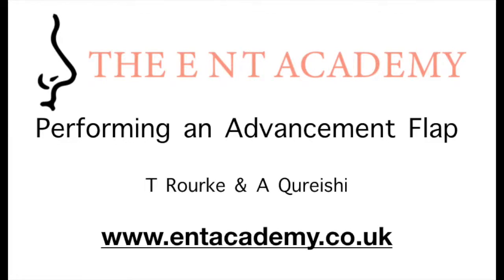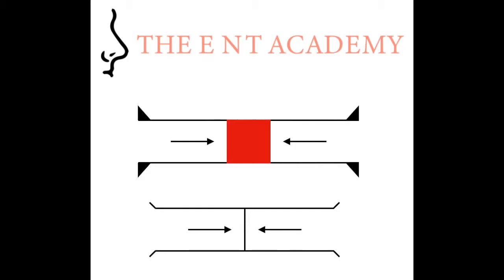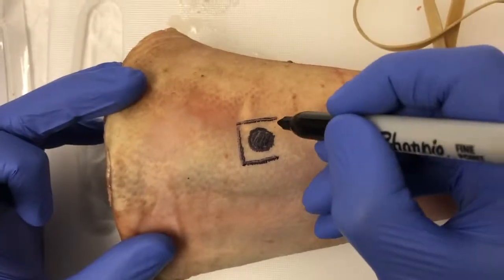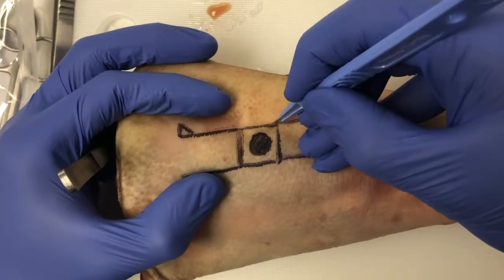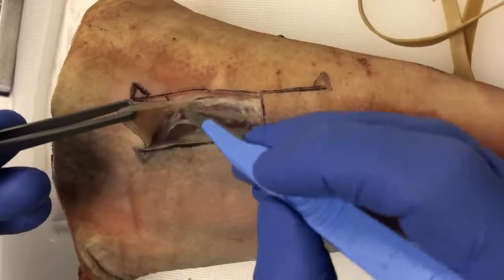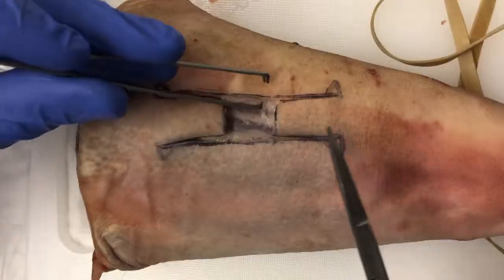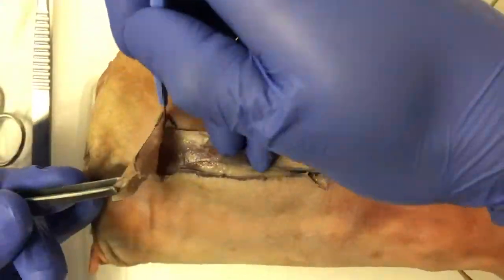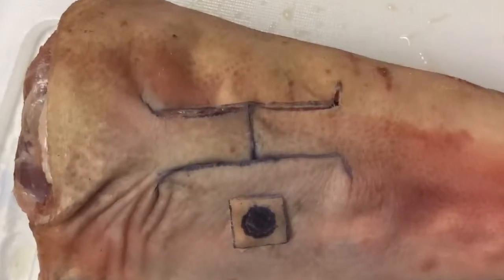Skin Cancer Surgery - Advancement Flap - ENT Academy